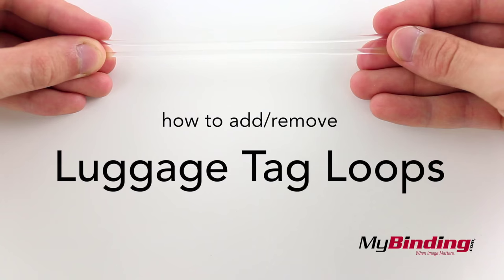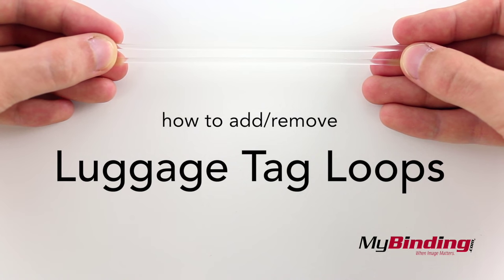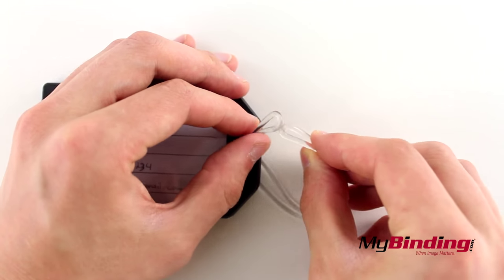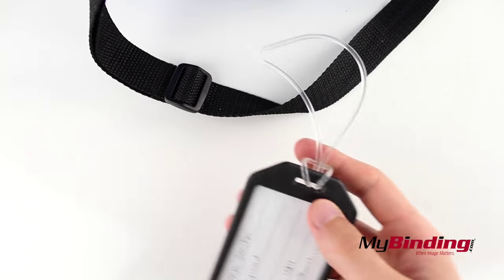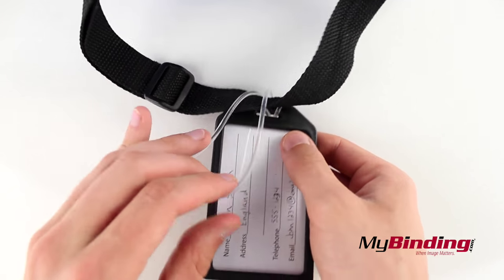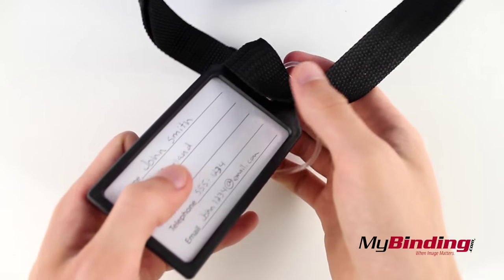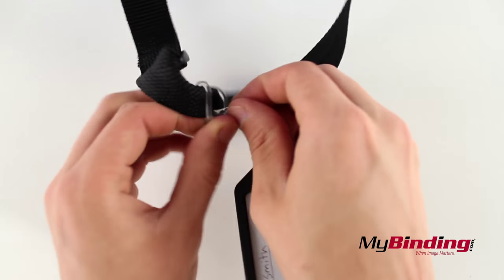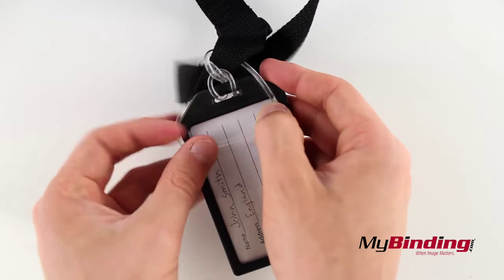How to Add and Remove Luggage Tag Loops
It's that time. It's finally time that you learned how to put on your own luggage tag. I know. I know. If I have to learn how to put on my own luggage tag, then what's the point of having parents? Of having a coach? Trust us, this is a life skill that you will be thankful that you learned now. YOU will become the new parent, the new coach. Take your luggage tag into your own hands and own it!

Sign up to our weekly newsletter and get discounts and deals delivered straight to your mailbox